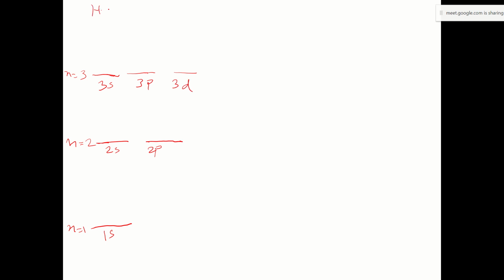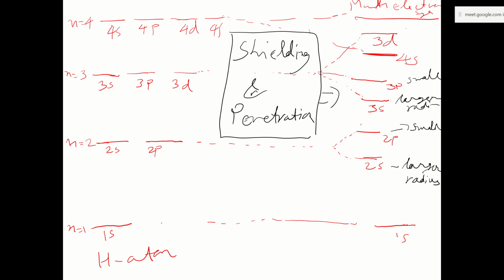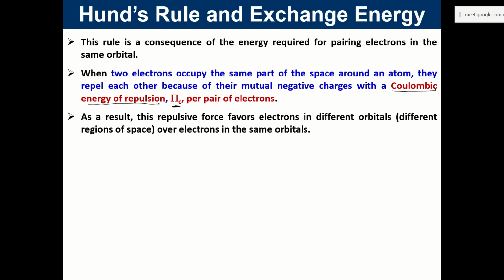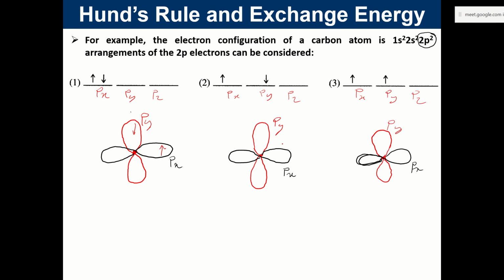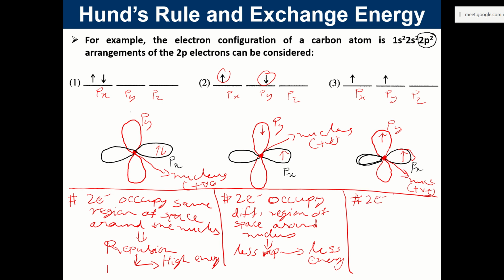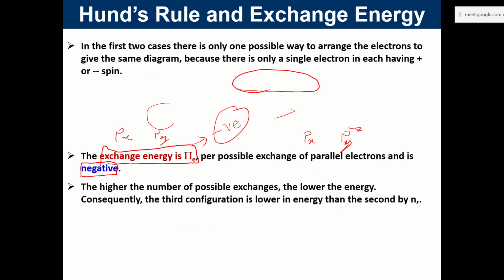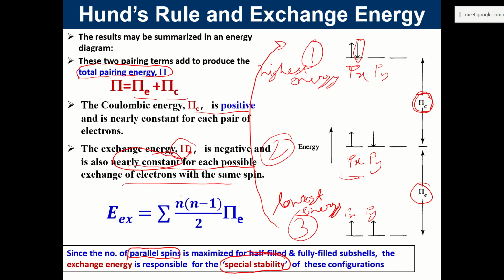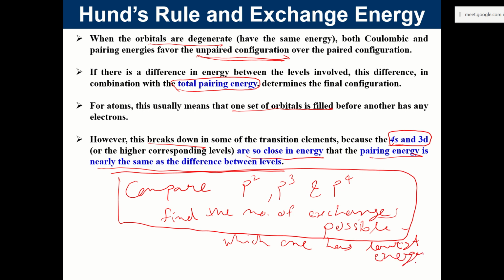Multi-electronic system 3: Exchange Energy and Hund's Rule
This is the third part of my lecture on multielectronic systems. The concept of exchange energy is introduced in the class. The greater the no. of exchanges possible, the higher is the exchange energy, which is a negative term. The energy of the system is lowered and it becomes more stable. The exchange energy is the reason for "extra-stability " of half-filled or fully filled subshell. more in the video.